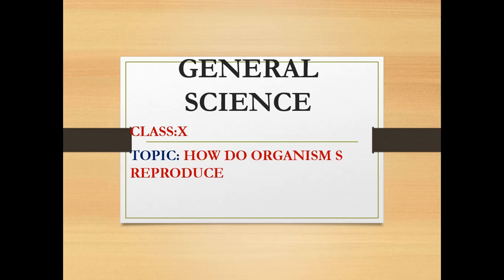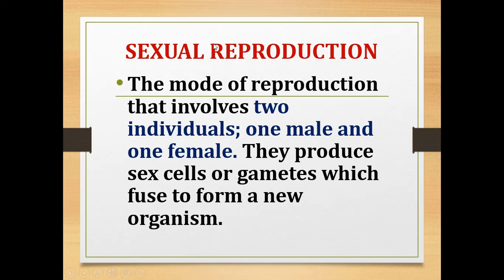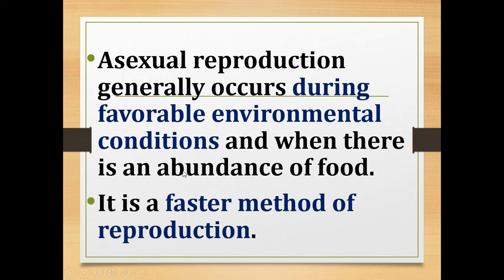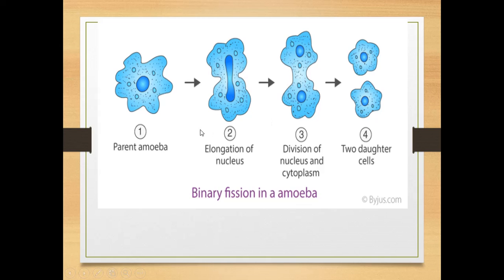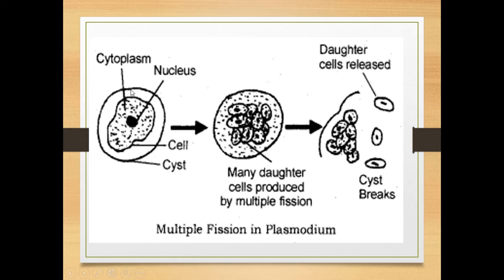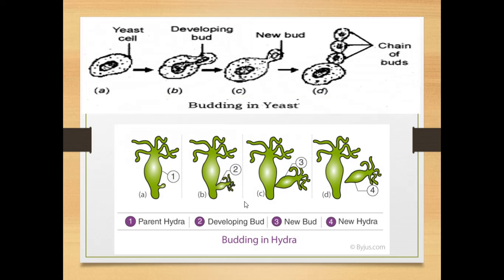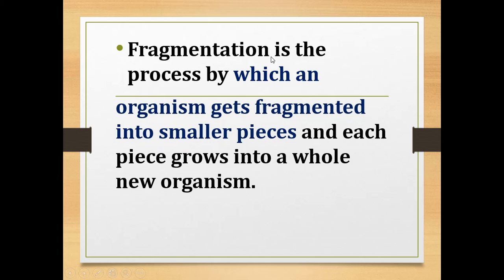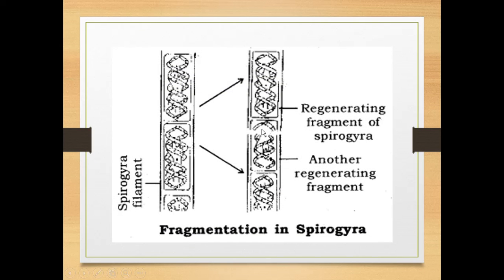class 10 How do organisms Reproduce part 1